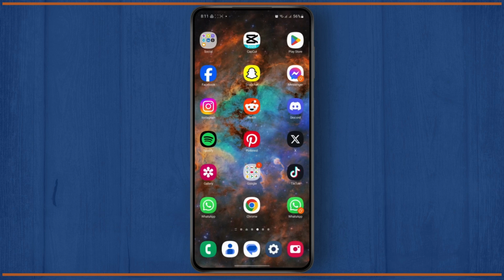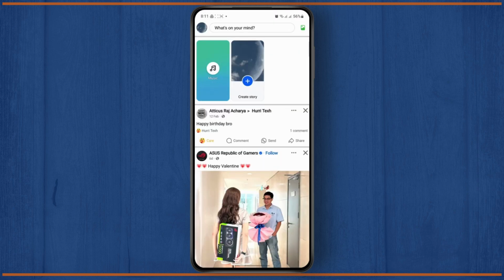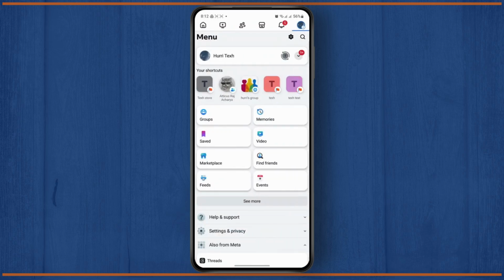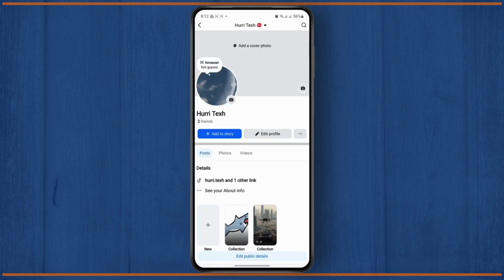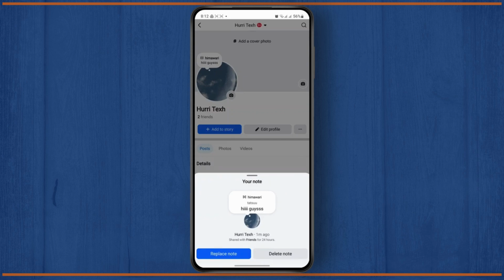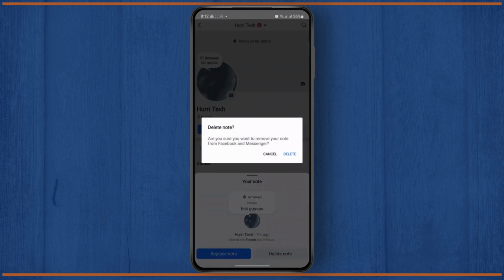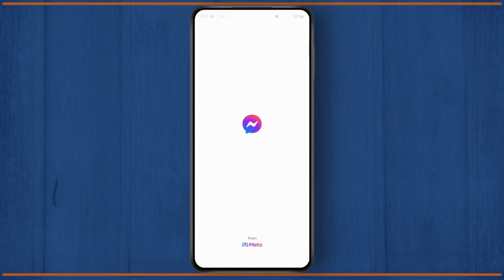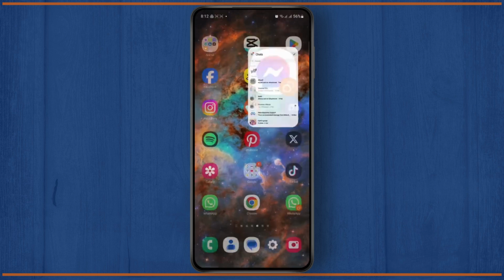How to Delete Notes on Facebook Profile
Learn how to easily delete notes on your Facebook profile with this step-by-step tutorial. Whether you want to remove a note from your timeline or delete notes from Messenger, we’ve got you covered!

In this video, you'll discover how to delete notes on Facebook profile, and you'll also learn how to remove unwanted notes from Facebook Messenger.

Timestamps:
0:00 Introduction
0:20 Step 1: Accessing Your Facebook Profile
0:45 Step 2: Deleting the Note